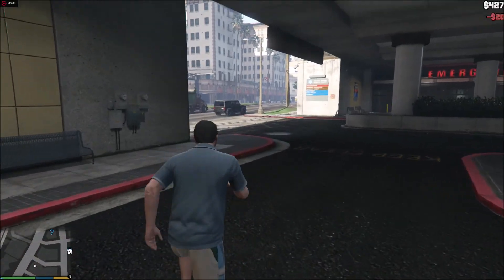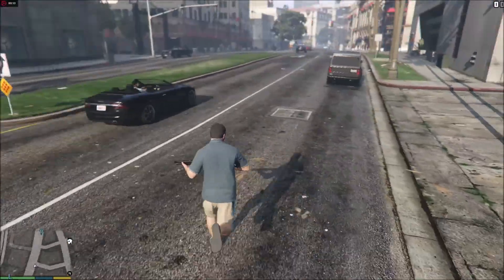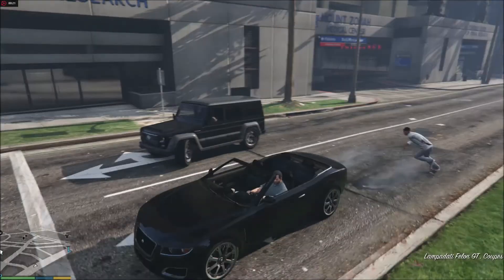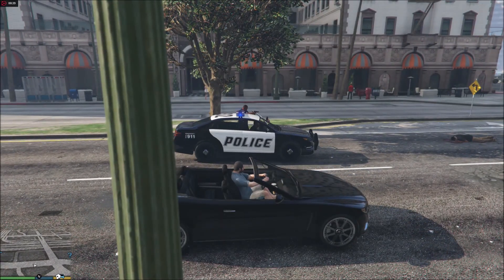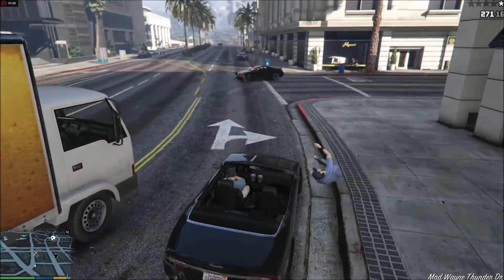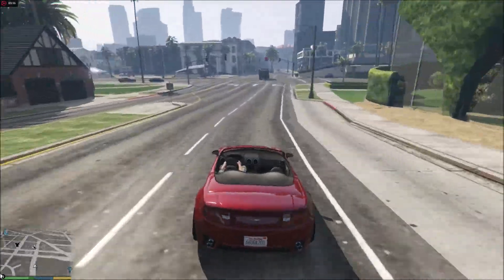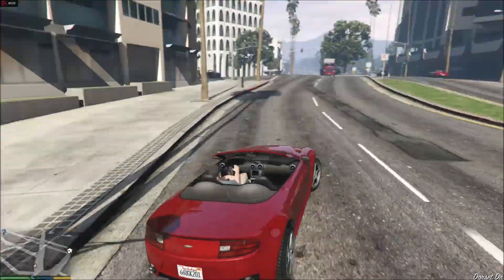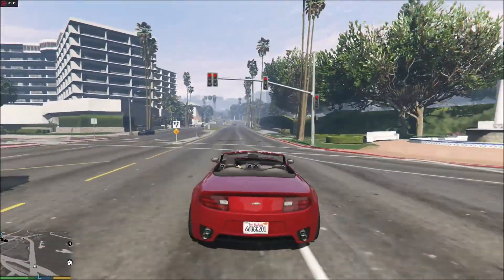Best 4K gaming and editing pc $2000, ryzen 7 1700, gtx 1080 ti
So you want ultimate 4K gaming experience. Then you will have 4K gaming experience? Ready your bodies for this is ultimate 4K gaming and editing pc that will run games @ 60 FPS in 4K

We will start this build with a CPU:
For a CPU i went Ryzen 7 1700 8 core, 16 thread CPU. For a 2000 dollar i wanted to put a CPU that will not only handle
Gaming very well but will also offer more than just gaming performance and this is where this processor shine its powerful
Cores will have your covered with all the tasks you can throw at it. You want to stream no problems, is editing your niche
Great? This CPU will cover it all. Also this is the most affordable 16 thread processor packing 3.0 GHz base clock speed
and 3.7 GHz turbo this CPU will not shy away even if you decide to overclock it.
It have 16 Mb l3 cache memory and only 65W tdp so investing money into large hit sink or aio cooler will not be needed unless
You plan to overclock it as far as you can. And if you do it then i recommend:

Fractal Design - Celsius S24 Liquid CPU Cooler

What is there to be said about the this 240 mm all in one cooler?  Well, to start, it most certainly is a darn nice looking cooler.
More so I found it rather eye catching minimalist Scandinavian design also it is dead silent. Pump is covered in sound dampening material
And fans running up to 2000 RPM are nearly impossible to hear from 25 inch distance.
Installation is extremely simple and it ships with am4 mounts as well.
Its performance Awesome! For a $100 cooler, this thing packed a huge punch and keep your CPU nice and COOL under heavy load.

Next for Motherboard I recommend Sass - CROSSHAIR VI HERO Motherboard
This is very high quality motherboard and we all know Asus does excellent job with their motherboards. It have 4 ram slots of ddr 4 memory with
Maximum supported speed of 3200 MHz and a maximum of 64 GB of ram. It have SLI, crossfire and raid support. Nice thing about this motherboard
is that it have holes designed to fit coolers with am4 mounting but also if you are using older cooler from am3+ bracket
then it will fit this motherboard as well. It use 8 pin and a 4 pin connector for your CPU to allow highest possible overclock
On rear AIO your have 8 USB 3.1 ports, 4 UBS 2.0 ports, 1 USB Type A and one USB type C port. you also have bios reset and clear cmos button as well
as usual audio connectors. It supports on board USB headers and front panel USB 3.1 connector.
This board is absolute beast.

Moving on to a GPU:
For GPU I recommend EVGA - GeForce GTX 1080 Ti 11GB SC Black Edition Video Card
This card is an absolute beast and I only truly recommended it for gaming at 4K resolution with all the graphics options
cranked to highest settings.
If you are fan of GPU overclocking, you will enjoy iCX cooler this card have. it have 8 + 6 power connector for high power delivery
For all extra juice an overclocker might need
EVGA did hit all the sweet spots with a cool, quiet, graphics card that pushes performance to the literal
brink in all games @ 4K.
So don't hesitate to buy this card if you are gaming at 4K resolution, or even 1440p at a high refresh rate.

Next for RAM we have:
Corsair - Vengeance LPX 16GB of DDR4 Memory running at 3000 MHz
I just can't not recommend 16 GB of RAM in 2000 $ PC build as 16 GB of RAM are becoming standard for gaming now days.
I personally have not yet play a game that did not run fine on 8GB of ram but 16 GB of ram will not only future proof you
in gaming department it will also be enough for rendering video editing and other work.

Next for Storage I recommend
Samsung - 850 EVO 1TB 2.5" Solid State Drive and no HDD at all.
I personaly don't need more than 1TB of storage as i remove everything i don't need from my PC once i no longer have need for it
But AFC if you feel like you need extra space you can swap 1 Tab SSD for 500GB SSD and 6 TB HDD but storage is mostly personal
Preference.

For power supply:
EVGA - SuperNOVA 650W Gold Certified Fully-Modular ATX Power Supply
EVGA has of the best power supply's and SuperNova is hands down one of if not the best 650W modular power supply.
So that does EVGA supernova have?
Better than excellent ripple control and voltage stability
Fully modular and semi-fanless mode switch with fantastic build quality
Do you really need any more reasons to get one at this point?

Last but not least to house this build i recommend NZXT - S340 ATX Mid Tower Case
The NZXT S340 is the near perfect case for those that want to assemble a good home/gaming PC
It is spacious enough to hold powerful components, large coolers and liquid cooling options, it have great airflow and is mostly made
of solid metal. On the other hand, the only real drawback is relatively small number of drive slots that might have impact on people that use
several HDD's and SSD's but for the majority of home PC users this will be insignificant.
All in all I find this to be one well rounded PC case.